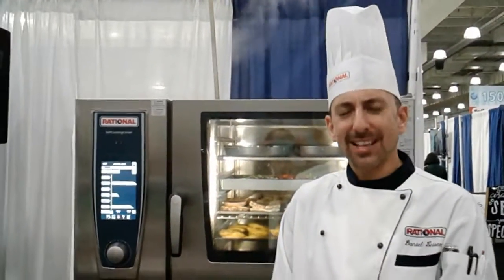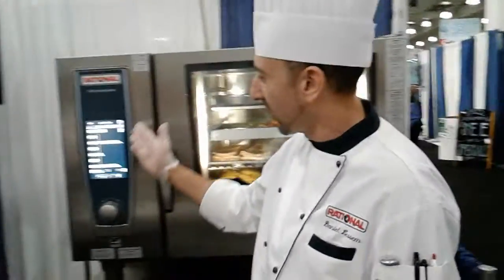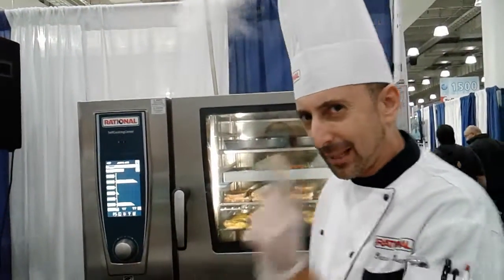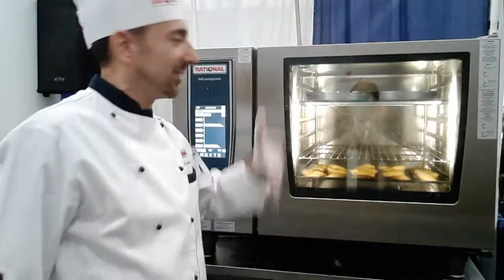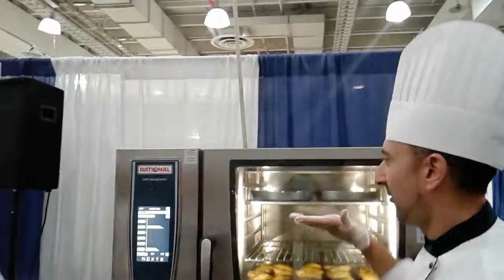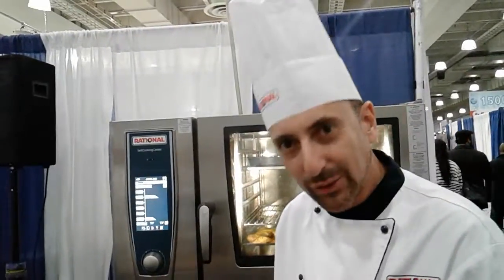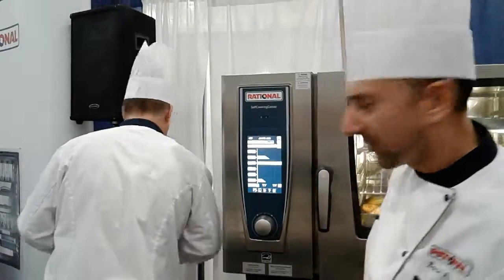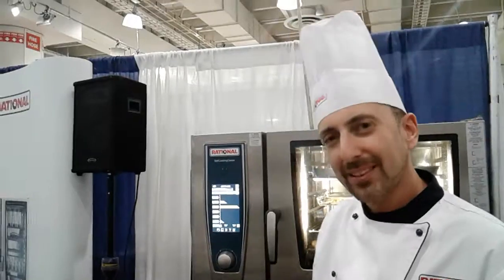The SelfCookingCenter/Intl. Restaurant & Foodservice Show of New York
Chef Daniel Lessem demonstrates the ins and outs of Rational's SelfCooking Center on Tuesday, 7 March 2017 at the International Restaurant and Foodservice Show of New York. View a truncated version of the demo on Instagram: @TheWrightWreport.